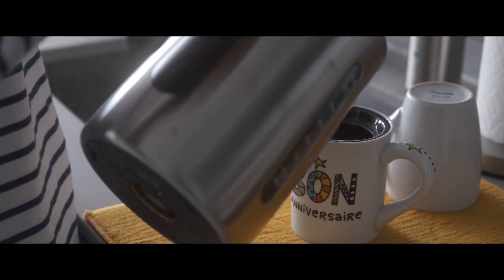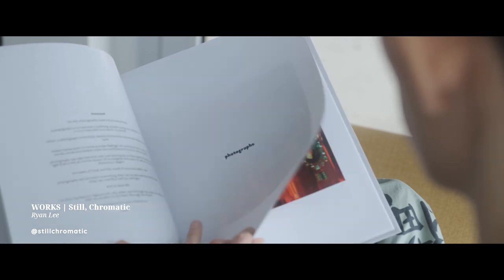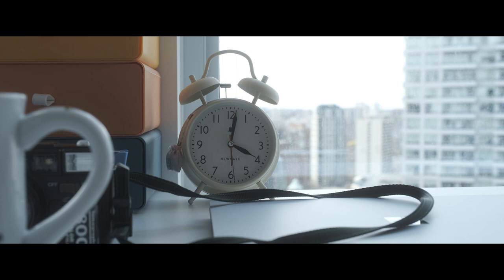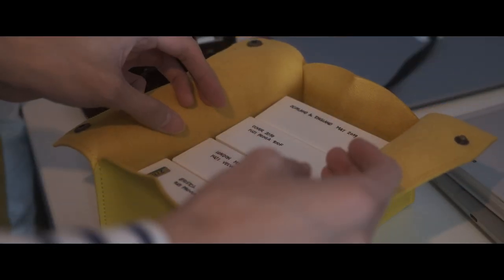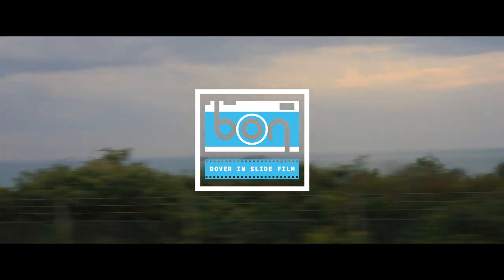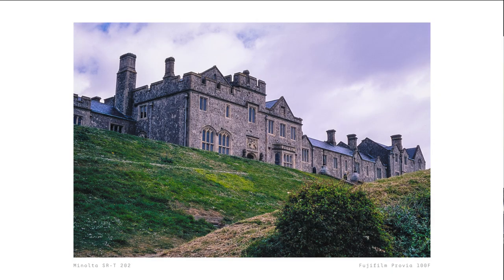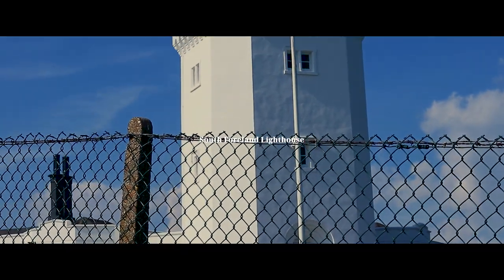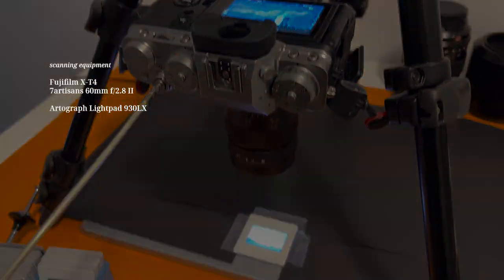Dover in Slide Film - From the Archive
From the Archive is a series of videos where I showcase some of my old film photography work. This is the first episode in the series, where I show the slide photos I took while on a trip to Dover, England back in 2019. The film I used is a roll of Fujifilm Provia 100F. I also show a bit of my time in isolation, and my Kodak Ektagraphic III carousel projector that I use to project my slide films for viewing.

▽ Chapters
00:00 Isolation blues
03:17 Kodak Ektagraphic III
06:04 Dover in Slide Film
09:32 Scanning setup

"Drifting at 432 Hz" by Unicorn Heads
"Orbit" by Corbin Kytes